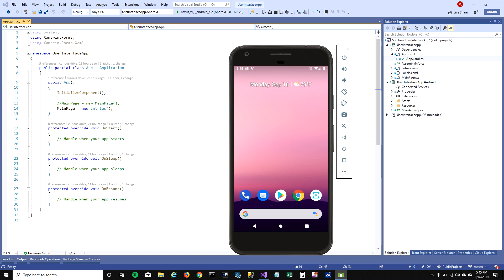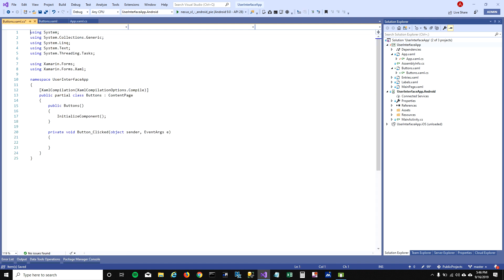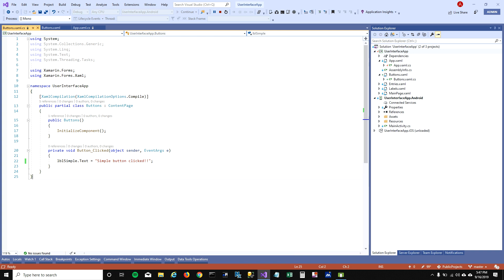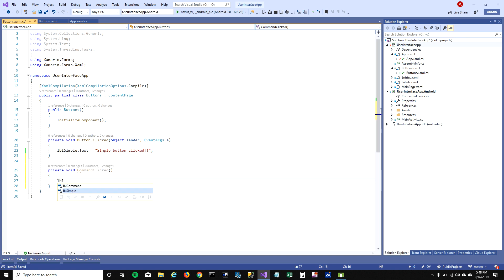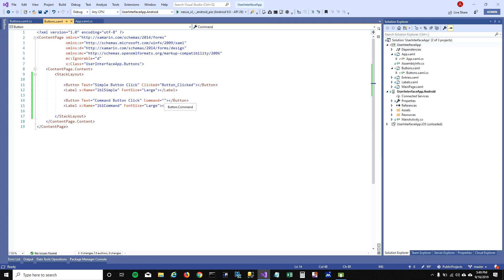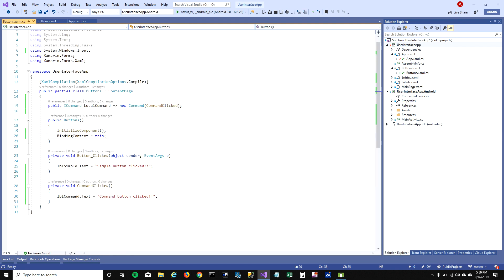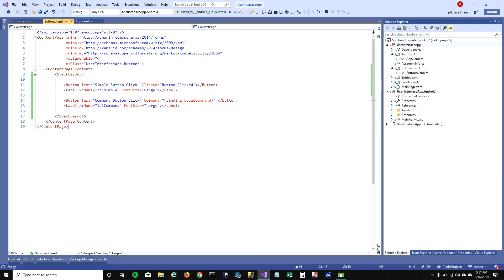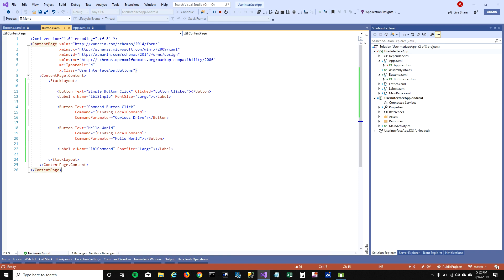Xamarin Forms : Buttons - EP04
Hey Coders,

In this xamarin tutorial, we explored button click events in traditional and MVVM binding way.

Let me know if you run into any issues.

Happy Coding!!!